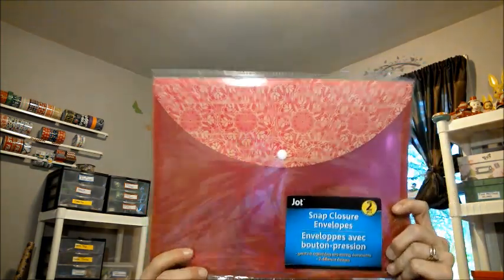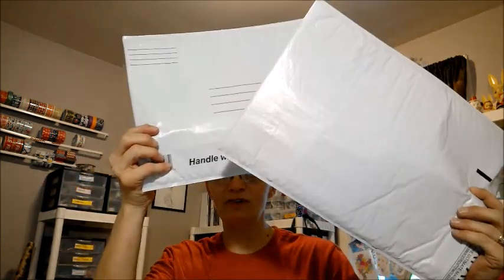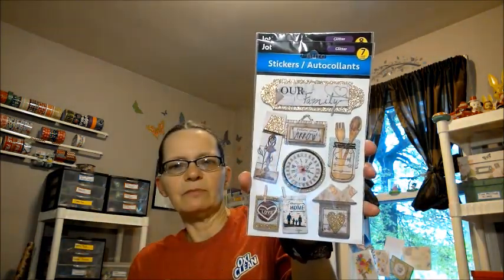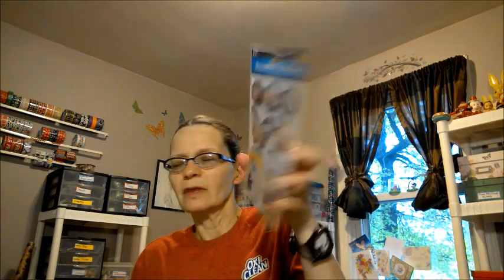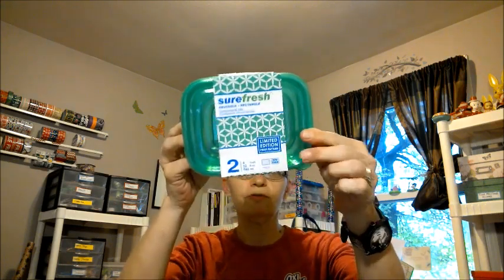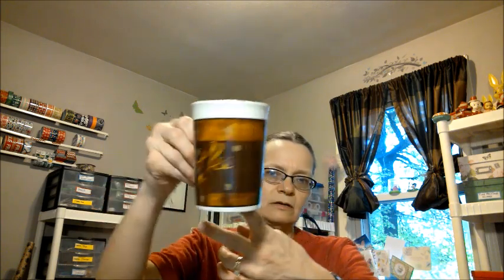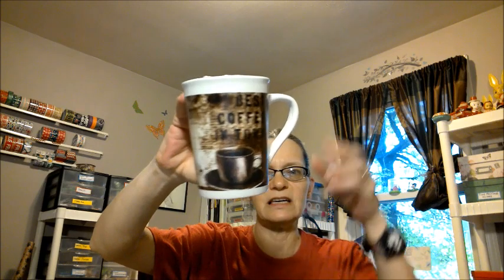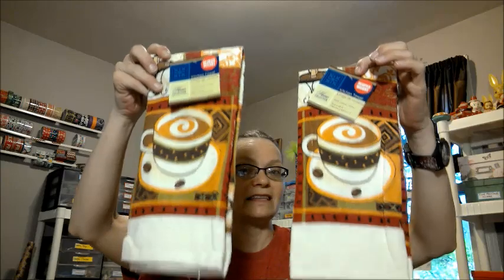Dollar Tree Haul from 4/28/17